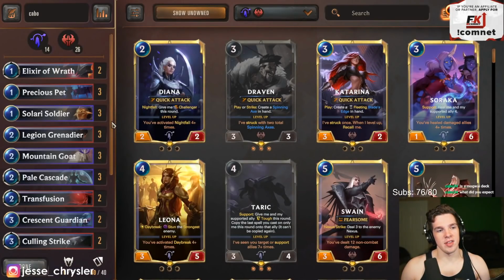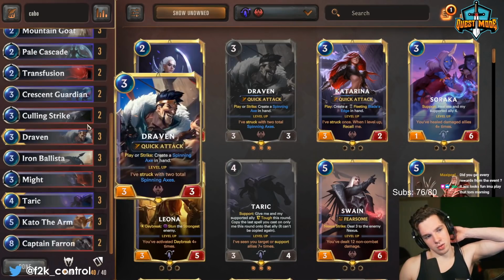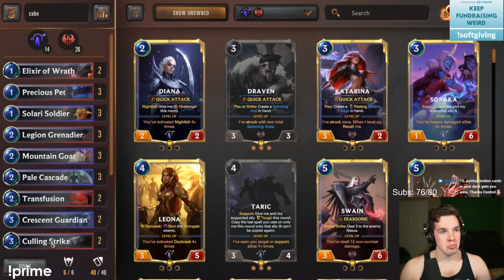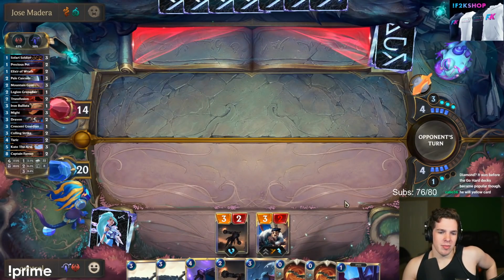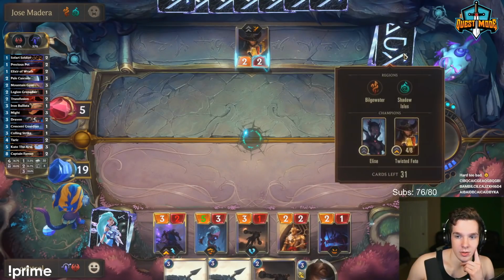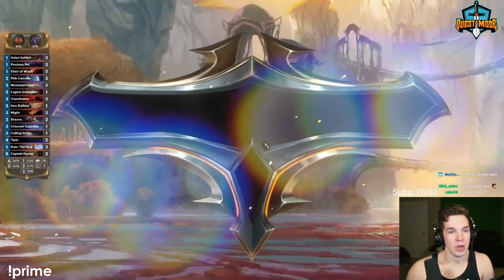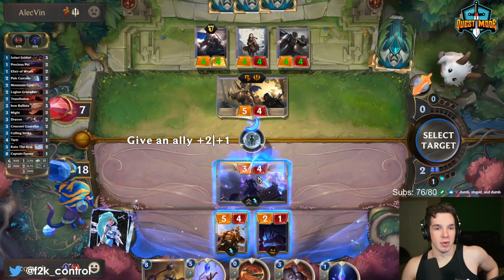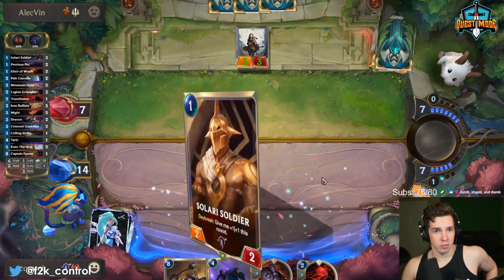The ONLY Taric Draven Deck You Should Be Running | Monuments of Power | Controltheboard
🔻  DECK CODE & LINKS BELOW 🔻

The ONLY Draven Taric Deck You Should Be Running | Monuments of Power | Controltheboard

Intro 0:00-0:56
Game 1 0:56-4:47
Game 2 4:47-9:17
Game 3 9:17-15:47

Deck Code
CIBQCAQDAUCAGCJDHJMFYBIBAMHRGFAYEUBACAYJLECACAYEDMXTGAA